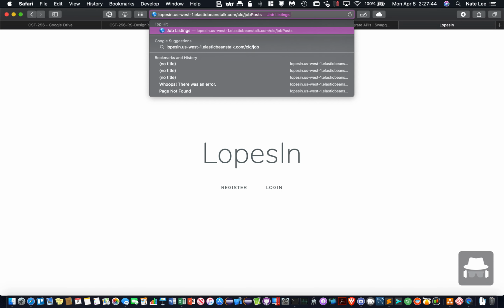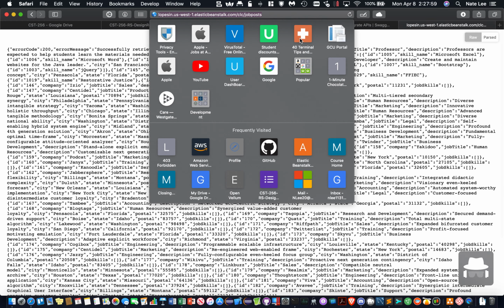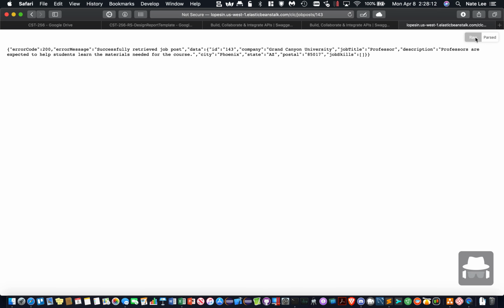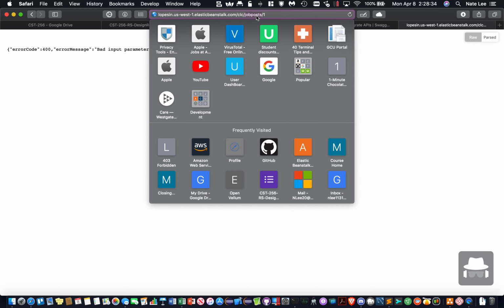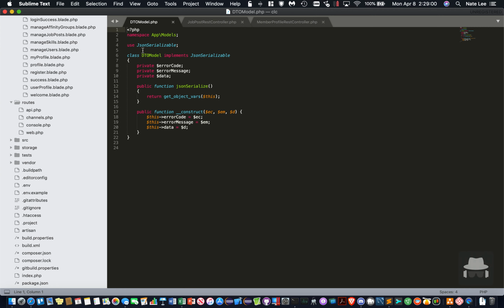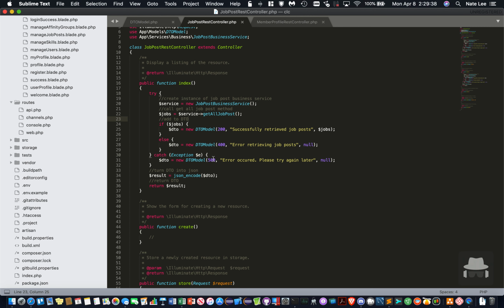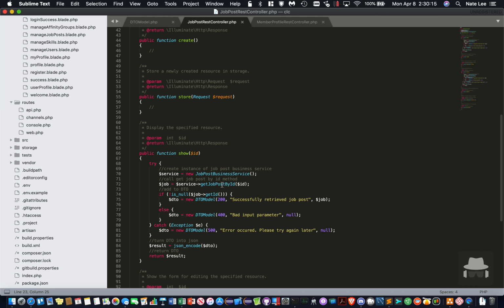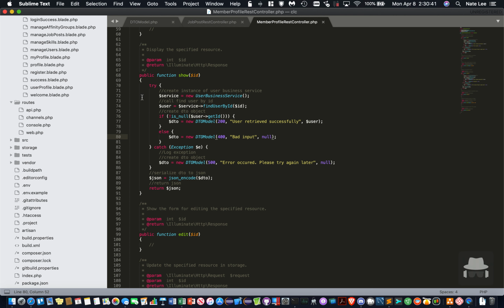Milestone 6 APIs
CST-256 Rest APIs